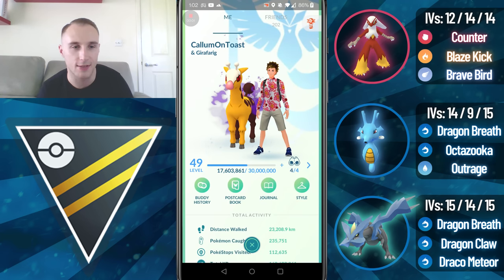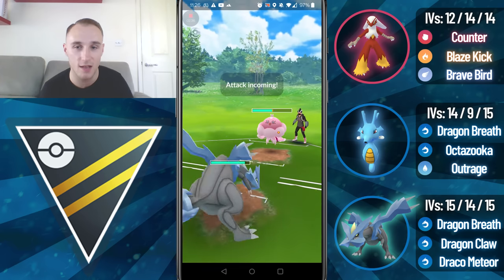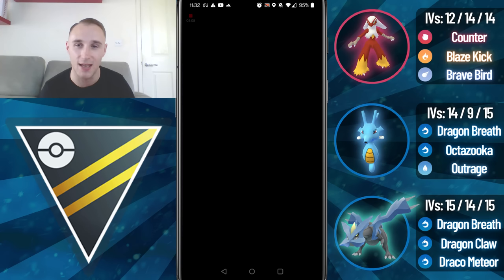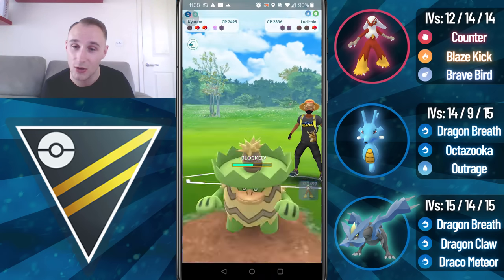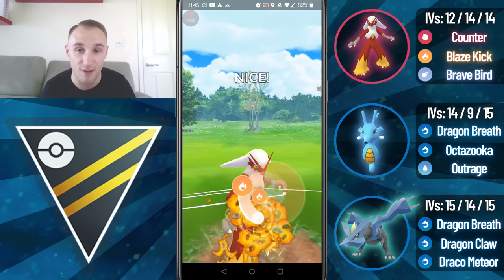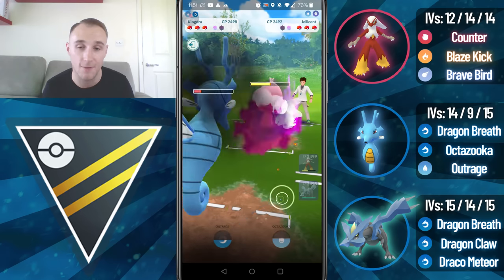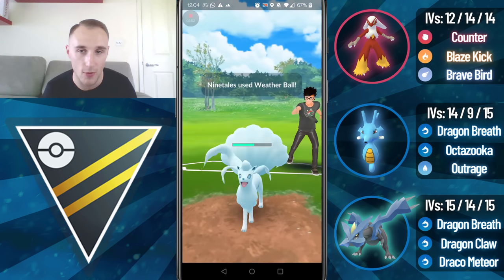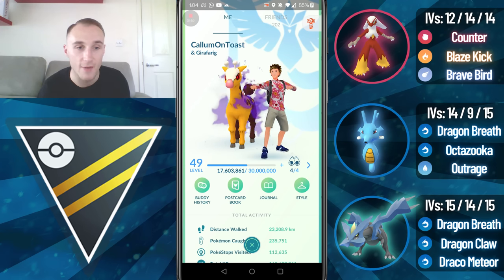KYUREM IS SECRETLY THE BEST POKÉMON IN THE WEATHER CUP - IF YOU CAN AVOID FAIRY TYPES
In this video I showcase some battles in the weather cup featuring what I believe to be the most underrated Pokemon in the early meta - Kyurem.

I can only talk from my own experience, but during my only day of battling in the weather cup, the meta was almost exclusively water & grass types, with very minimal fairies. This meant Kyurem's dragon typing had a massive advantage over the majority of the meta.

I paired it with Blaziken in the lead & Kingdra as the safe swap, although if I had access to them, I'd try Salazzle lead & Palkia safe swap.

0:00 Intro
1:08 Question of the day
1:29 Battles
15:39 Conclusion
16:28 Shout-outs

Track ID:
CallumOnToast - Deep Down